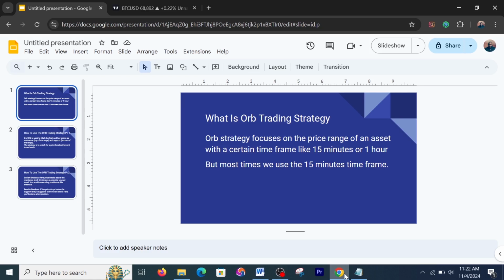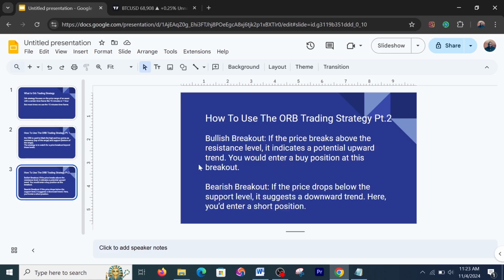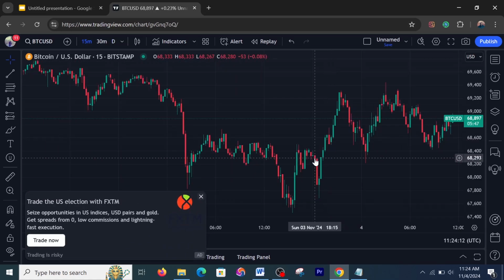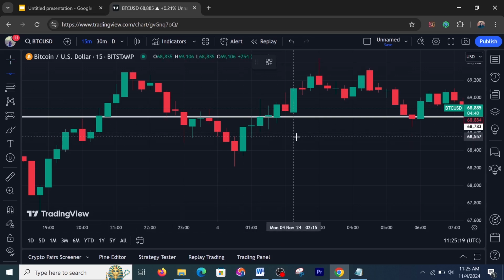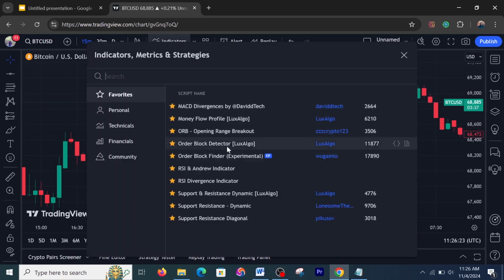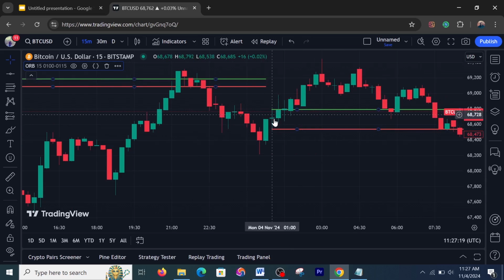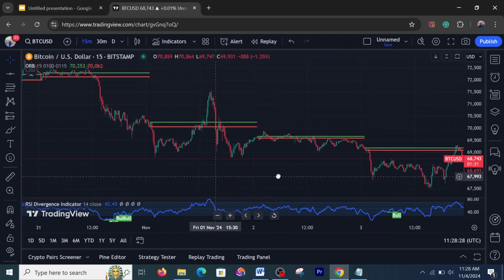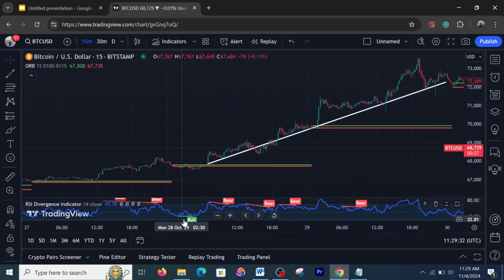ORB Strategy For Crypto Trading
In this video we go over the ORB (Opening Range Breakout) Strategy and how to apply it to crypto trading. ORB is a powerful tool used by traders to find potential breakouts in the market especially during the open. I’ll walk you through step by step how to set up and execute this strategy, covering entry and exit points, risk management and tips to maximize profits.

Whether you’re a beginner or a seasoned trader the ORB strategy can be a great addition to your crypto trading toolbox. Watch along and see live examples and learn how to apply ORB to the fast paced crypto markets.